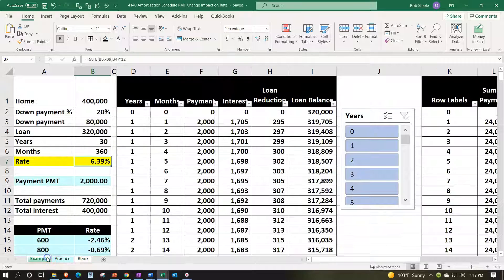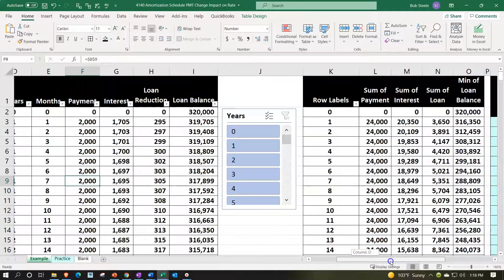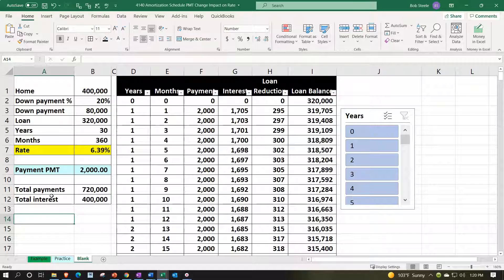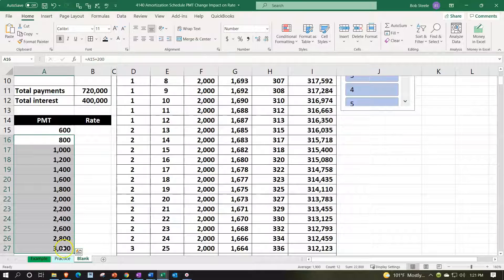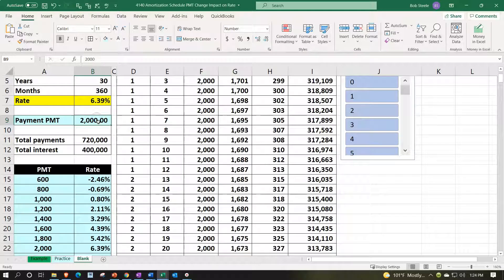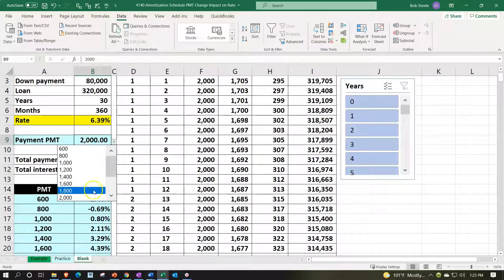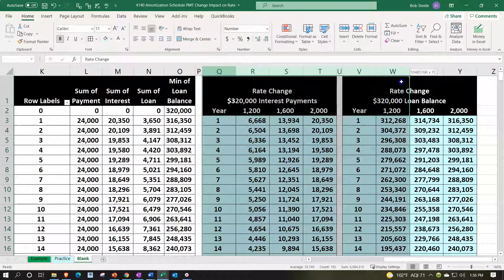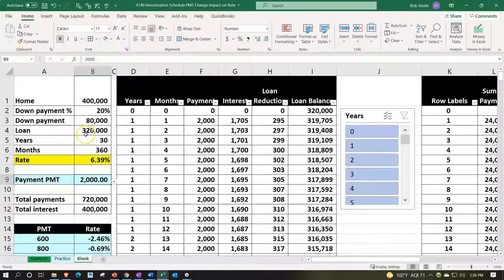Amortization Schedule PMT Change Impact on Rate 4140 Real Estate Investing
Amortization Schedule PMT Change Impact on Rate